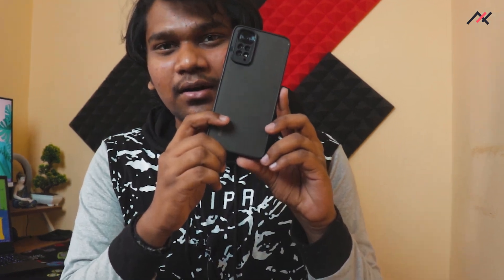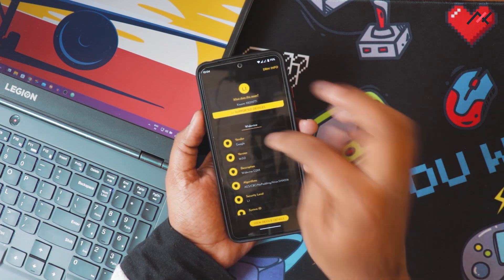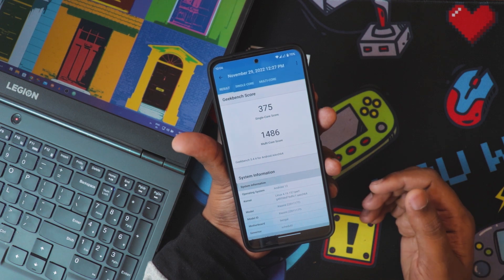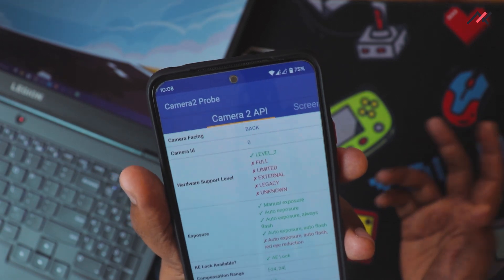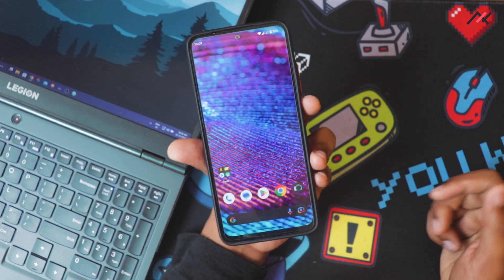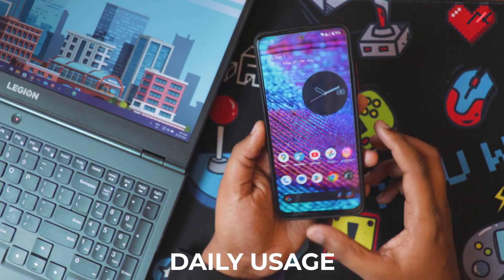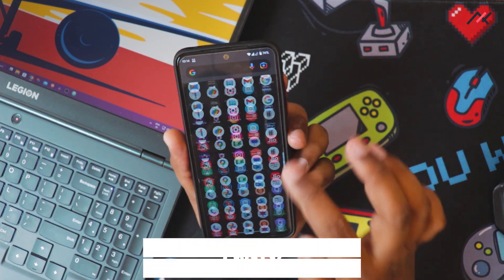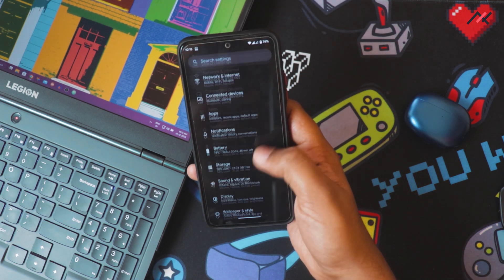Latest Pixel Experience Official - Review // still unfilled !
Latest Pixel Experience Official on Redmi Note 11 - Review | still unfilled!

Android 13 on Redmi Note 11 -Spes | Spesn | Redmi Note 11 | Spes | Android 13 | Pixel Experience OS | Camera 2 Api | Google Camera | Widevine L1 | SafetyNet pass | Audio | Video | Bugs | Cool New Features | Custom ROM | Official

Hey there, how are you doing? This is Kali from TechFanciers. So as you know from our last Redmi Note 11 video, we have installed the Latest official Pixel Experience on our Redmi Note 11. I have been using this for the past couple of days and here are my thoughts. So let us take an in-depth look.

TIME STAMPS:

00:00 Opener
00:27 Intro
00:35 Content Starts
00:45 Build details
01:16 Test Cases
01:24 DRM Status & Widevine
02:00 Performace - 3D Mark, Stress & GeekBench
04:41 Cam2Api, SafetyNet
05:16 Storage
05:44 Carrier Aggregation
06:31 Call Over WIFI
07:38 Daily Usage
08:24 Gaming - BGMI
09:36 Battery
10:04 Good things
11:42 Bad things
15:19 Important !!!
16:04 Outro